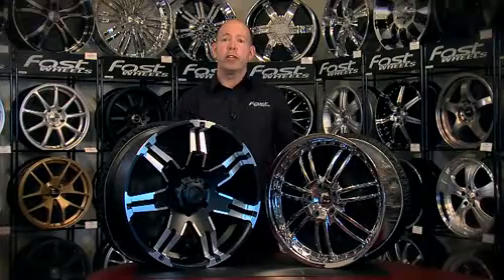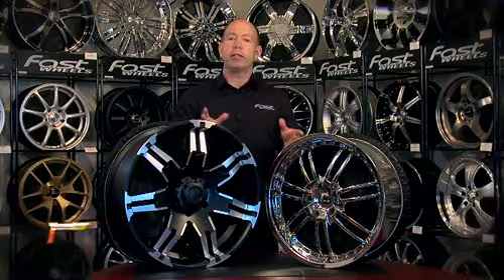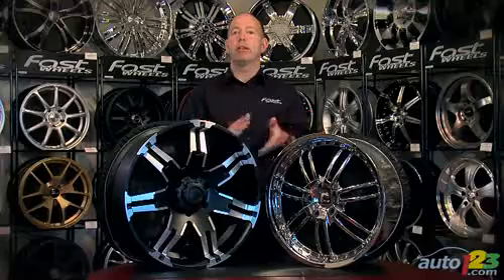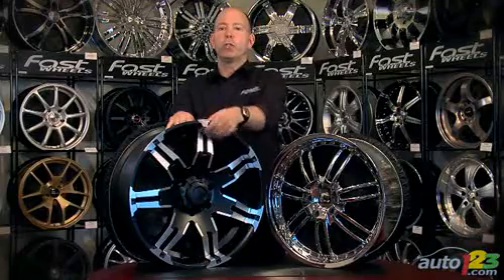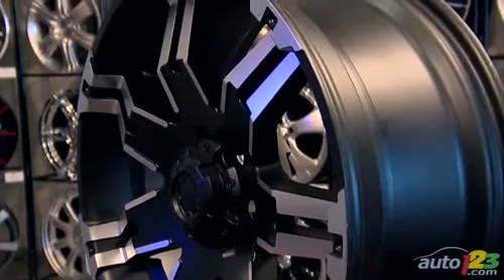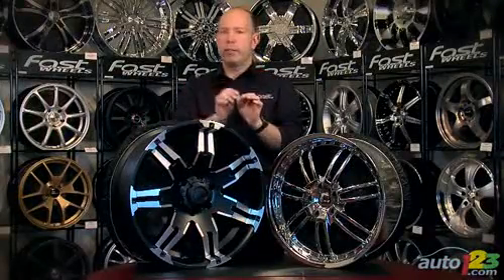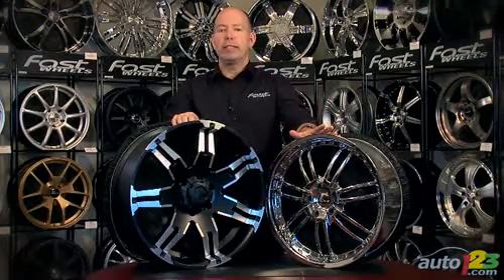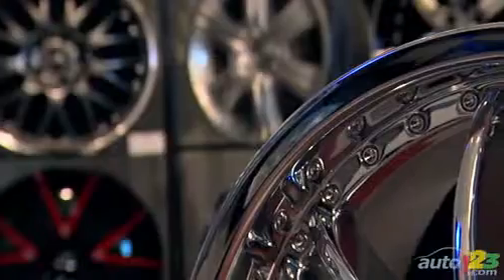How to take care of your wheels